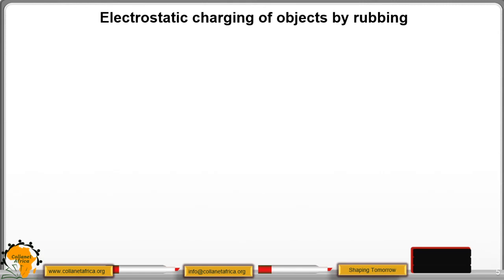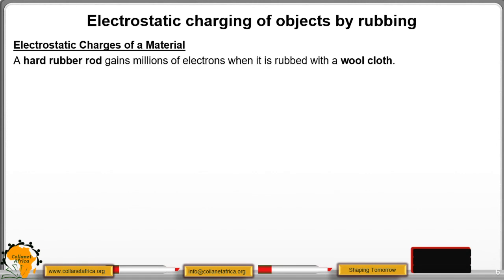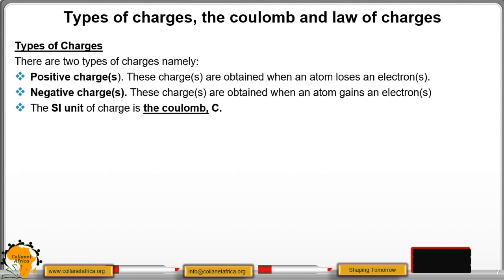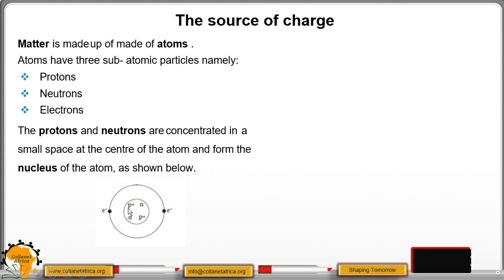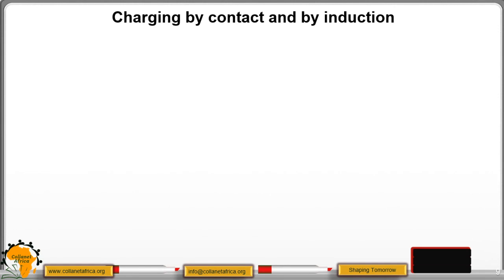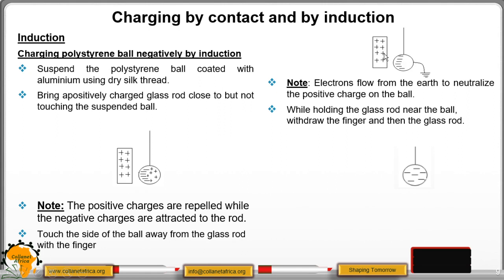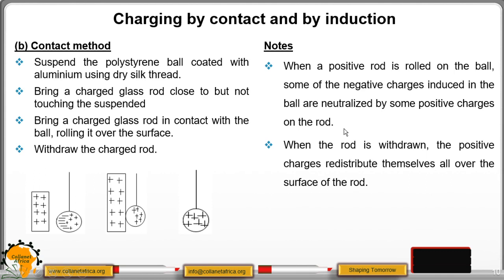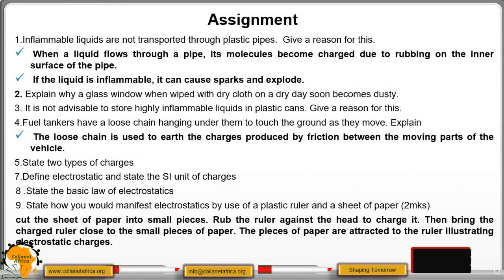Charging By Rubbing & Types Of Charge